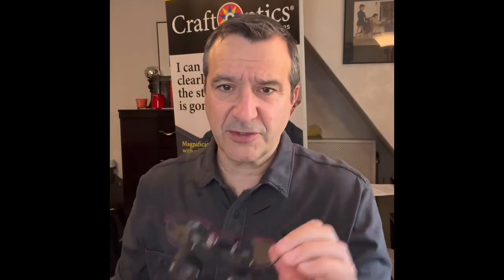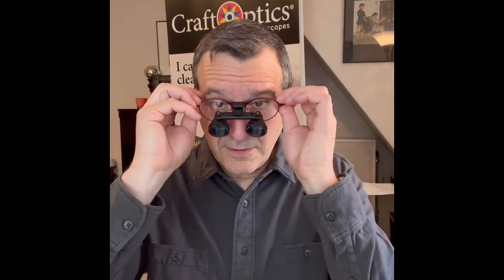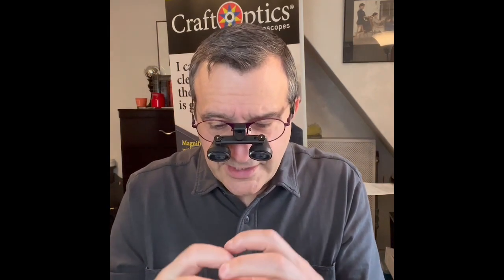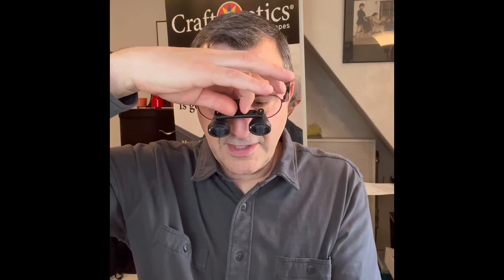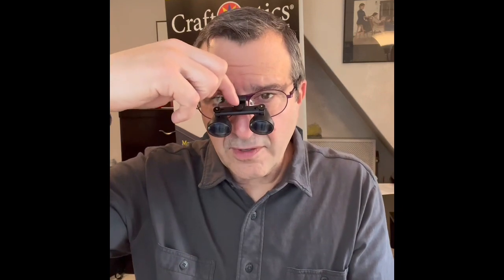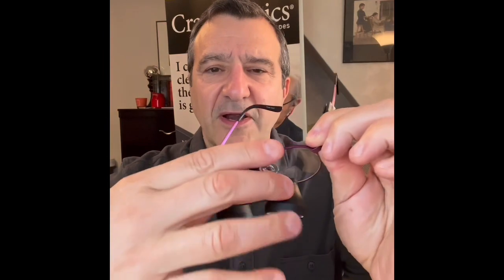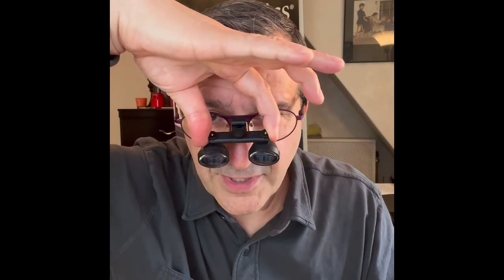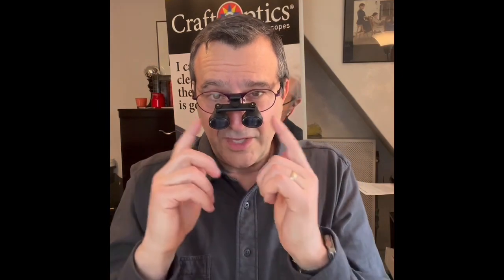Pupillary distance adjustment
How to make minor adjustments to the pupillary distance of your CraftOptics. ￼